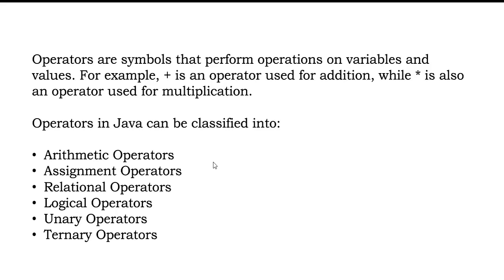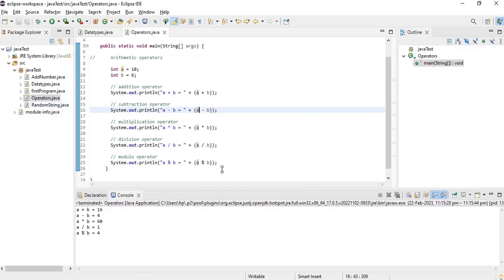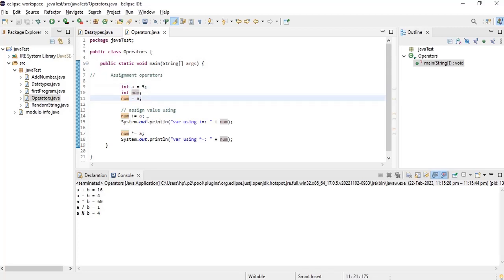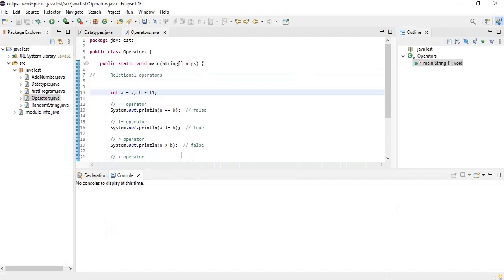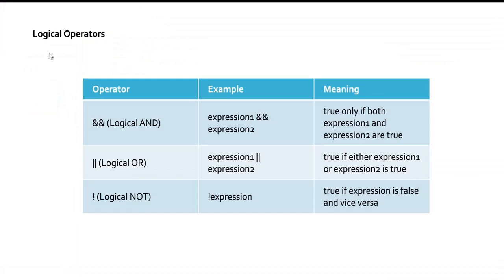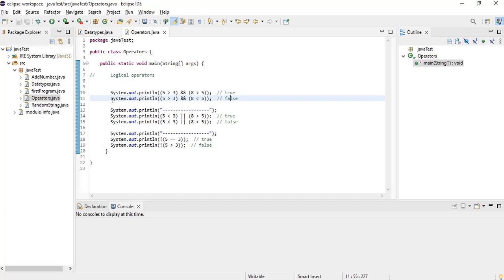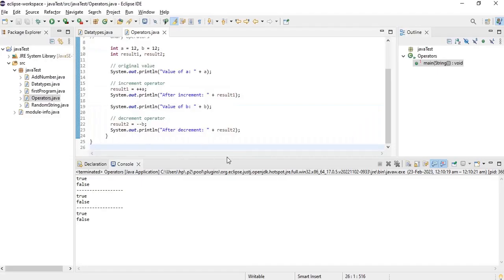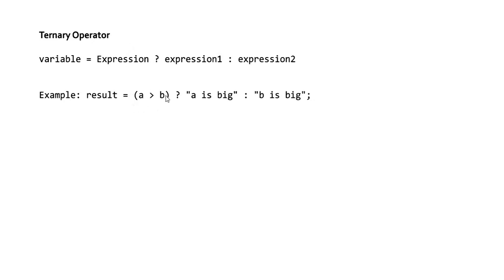What are Operators in Java Part 7 | Java Tutorial